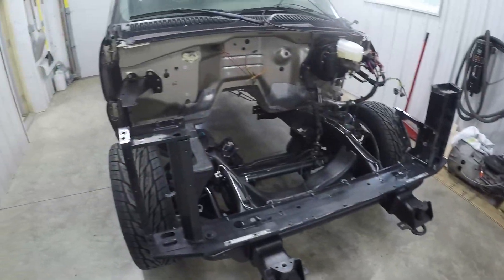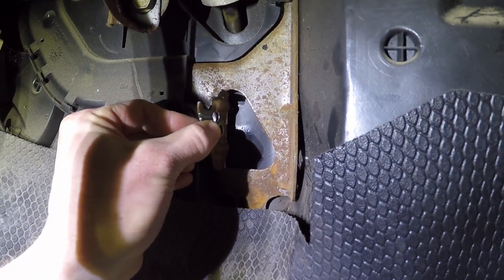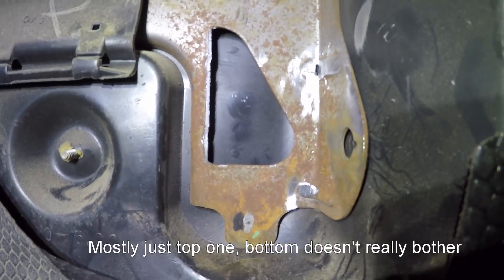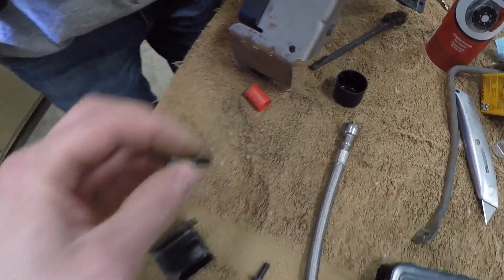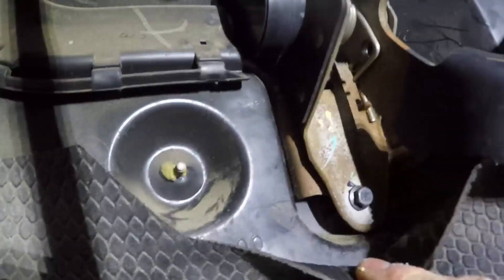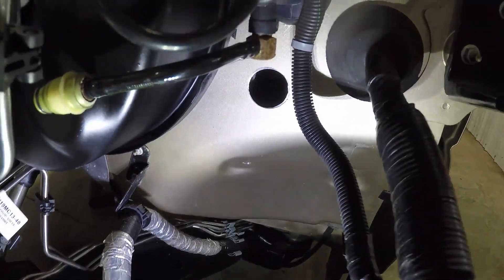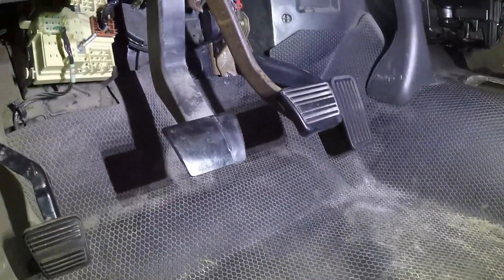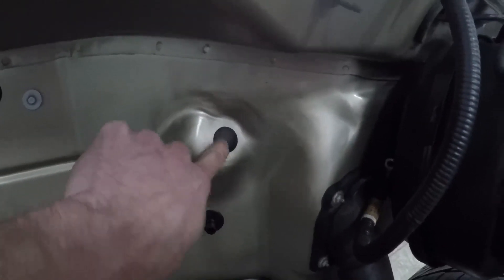03-05 Silverado - Swap DBC to DBW Pedal (no brake bracket swap) How To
How to swap to the drive by wire throttle pedal without swapping the entire brake pedal bracket.

For the purpose of doing a v6 to v8 swap on a 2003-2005 silverado.